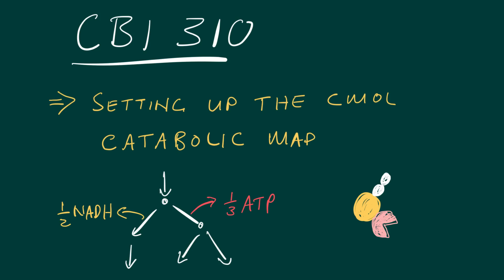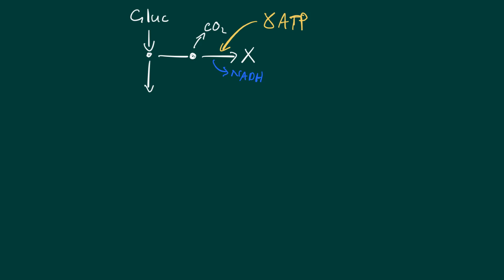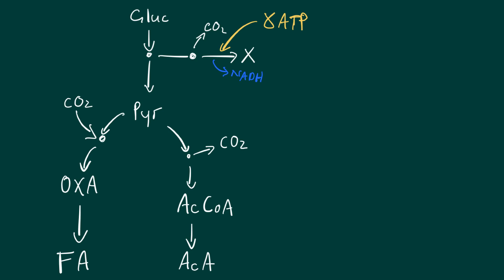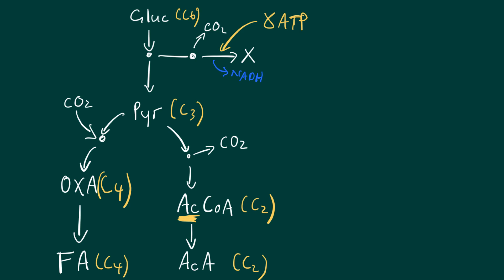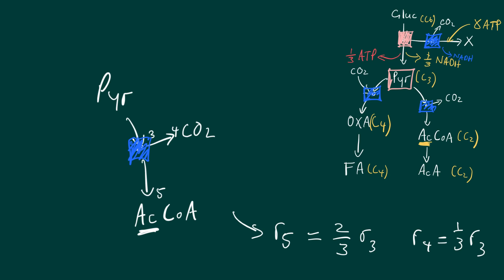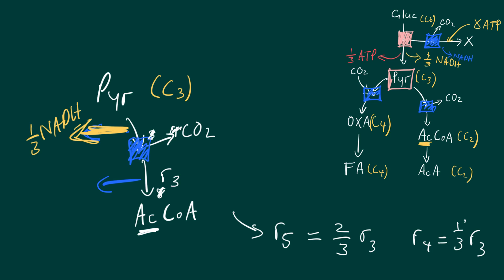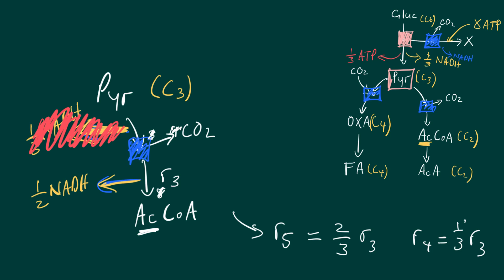CBI Lecture 6